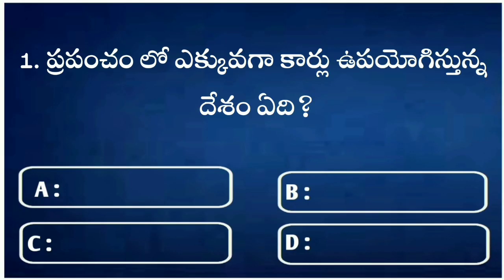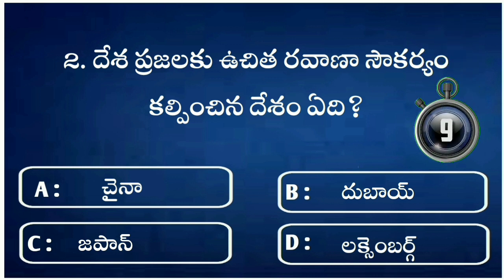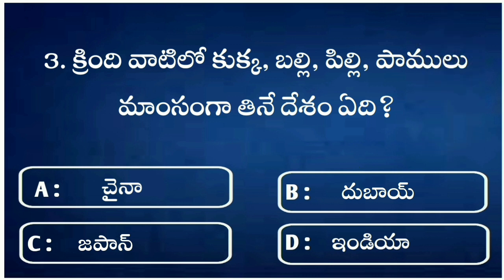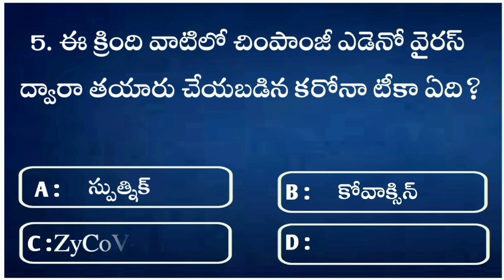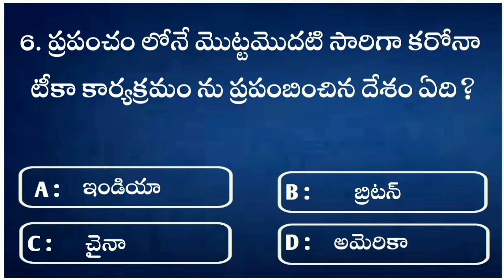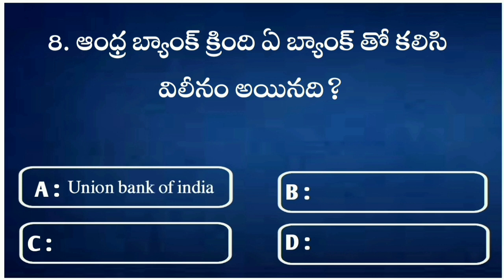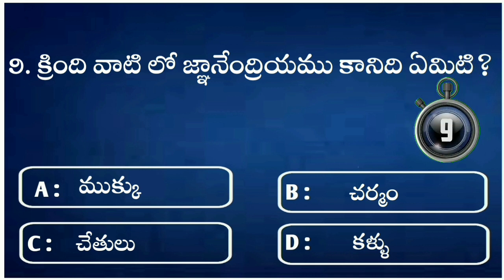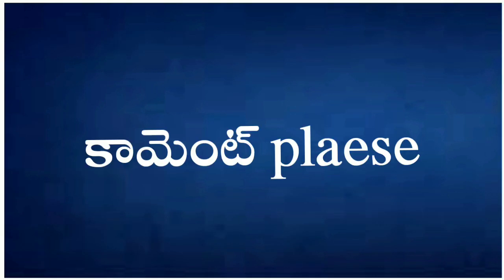Episode -2|| Interesting Questions in Telugu || Intresting Facts Questions Quiz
Episode - 2 || Intresting Questions in Telugu || Intresting Questions Quiz in Telugu ||

: 🙏 అందరికీ నమస్కార 🙏 :

ఈ ఎపిసోడ్ లో మీరు ఎన్ని ప్రశ్నలకు కరెక్ట్ గా సమాధానం చేయగలిగారో కామెంట్ బాక్స్ లో కామెంట్ చేయండి.

: గమనిక :

ఇలాంటి  మరిన్ని వీడియోస్ కోసం మా చానెల్ ను ఫాలో అవ్వండి.

🔴 Search Keywords 🔴

telugu songs quiz with images,

kbc telugu quiz,quiz telugu lo,mahabharata quiz in telugu,telugu movie names quiz,telugu quiz questions and answers pdf,ramayanam in telugu quiz,

🙏 మా ఛానెల్ ను వీక్షిస్తున్న వారందరికీ ధన్యవాదాలు. 🙏